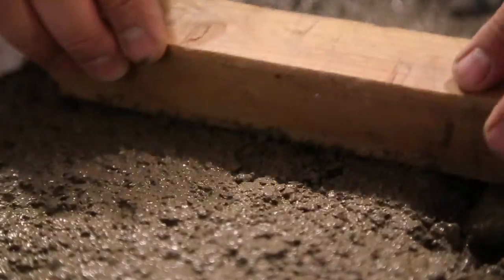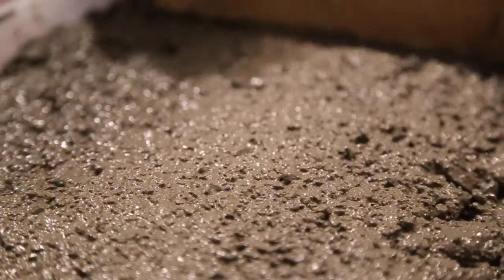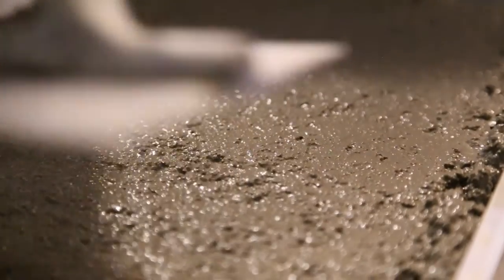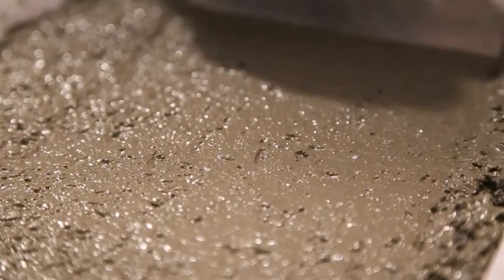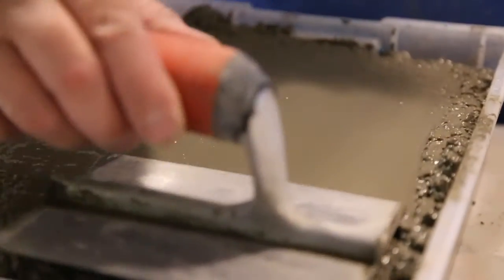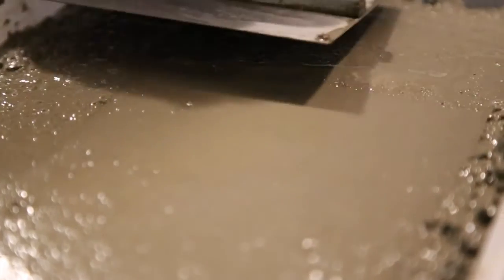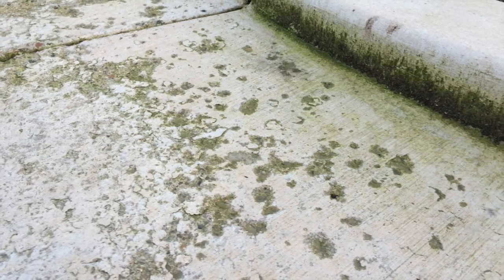How To Finish Deicing Damage For Good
If you live in an area known for freezing and thawing then it's likely deicers are also used. This video will briefly discuss what happens when these chemicals interact with your concrete and what contractors can do to strengthen their concrete and fight these deicers.